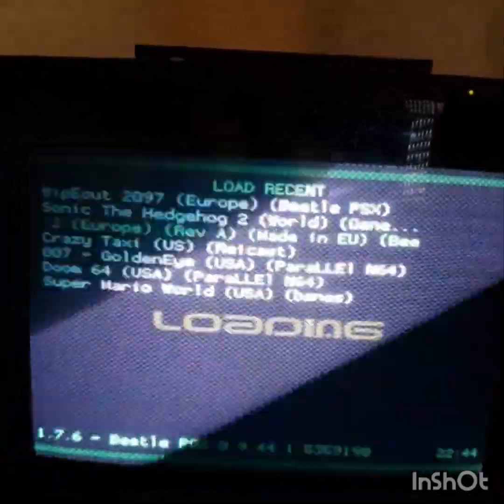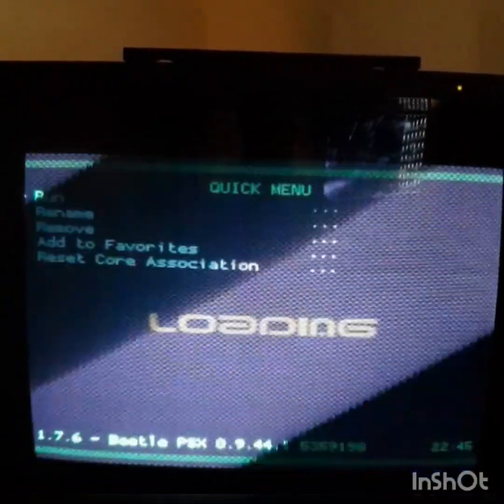MME4CRT DYNAMIC super width on Intel GPU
Dynamic super width tests on Intel GPU and showcasing the new Saturn CRTSwitchRes core.

Please come and join our forum.